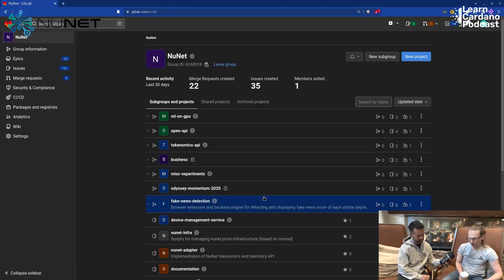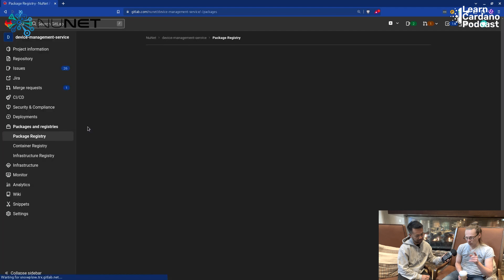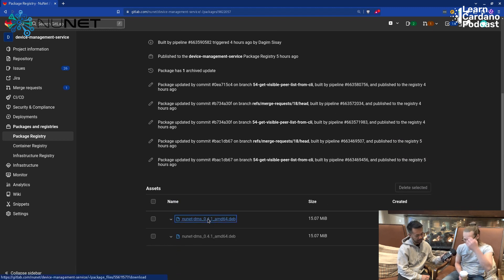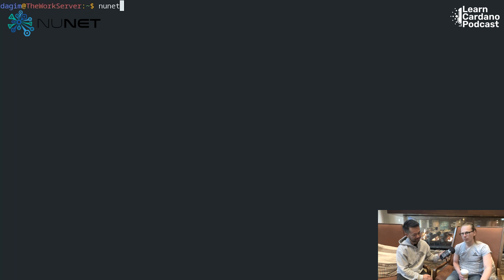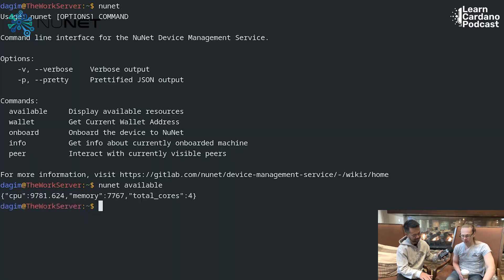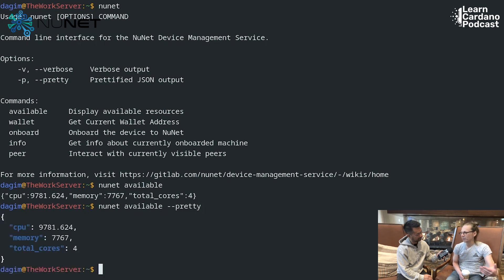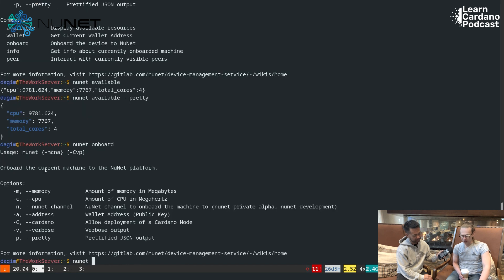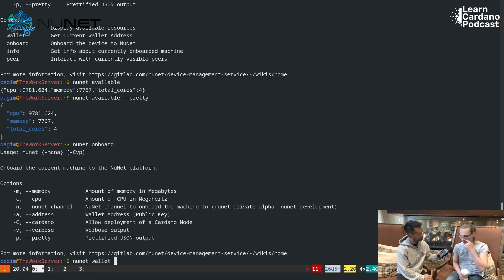Decentralised Computing with NuNet, Demo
You can send Cardano native assets to:
addr1qxlctk2qq4wrutyy3denavfc9299flj5shjp67txaykrct4sqt0jpdv0dvd36dt8wq3htpe9jksnpmrxq8fajheu8cxq6amvvn
or $RugMeDaddy